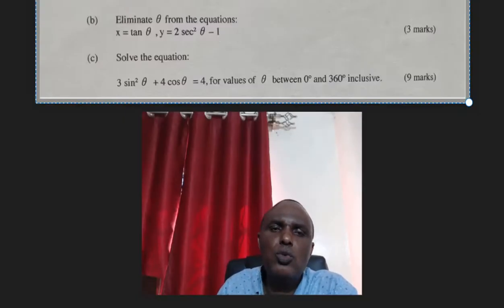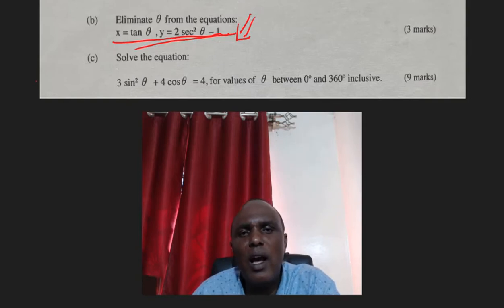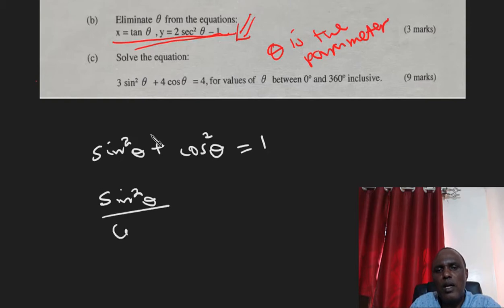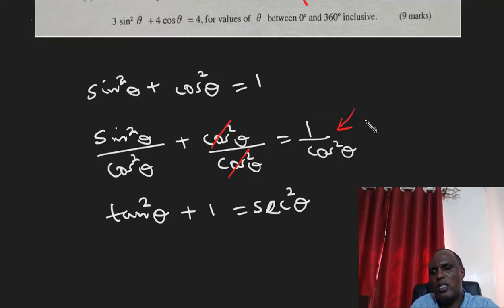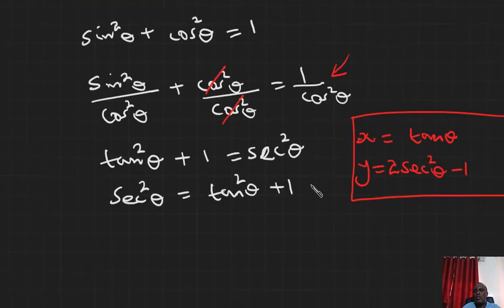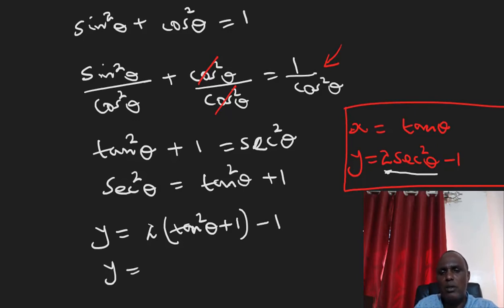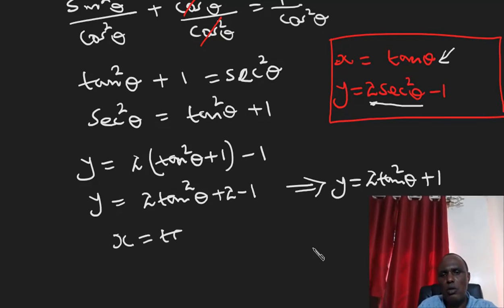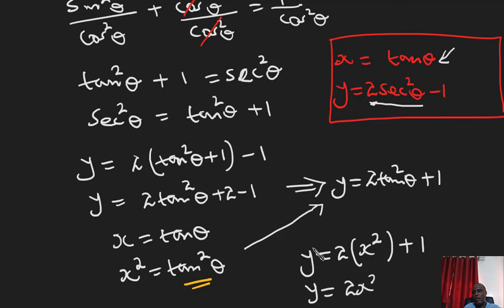To Combine Parametric Equations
To Combine Two Parametric Equations